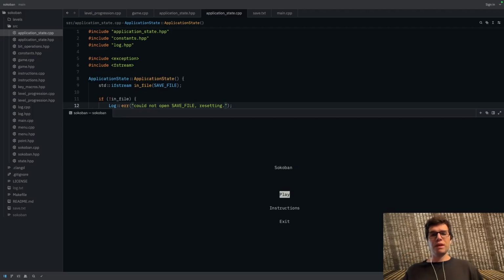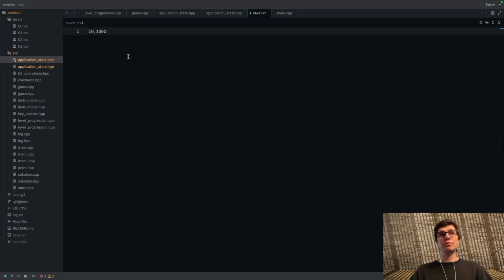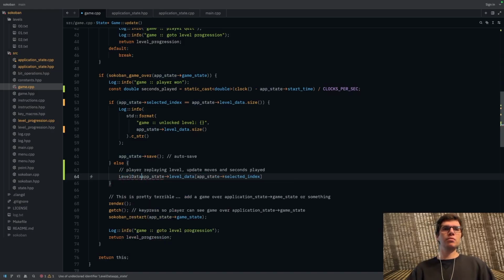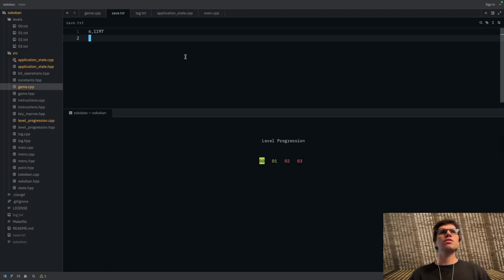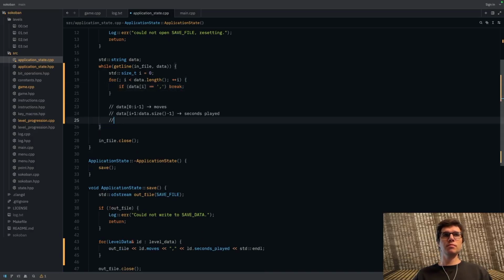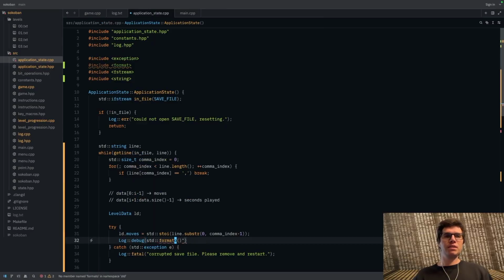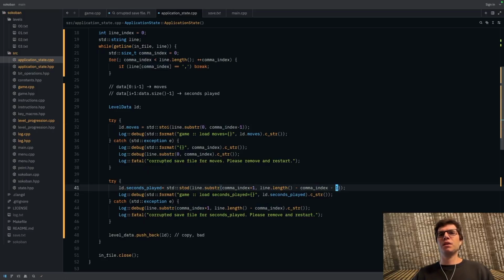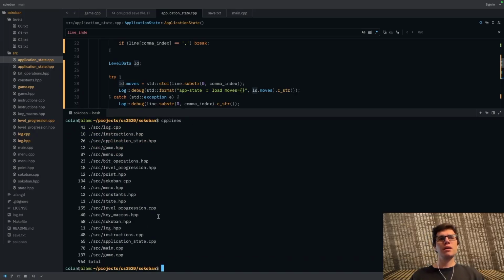Coding Sokoban pt.15: Level Data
📈 Part 15: Level Data

Part 15 brings level data to the game! We implement tracking for the number of moves and completion time for each level. Next up is to add UI so that players can see their performance and challenge themselves to improve.